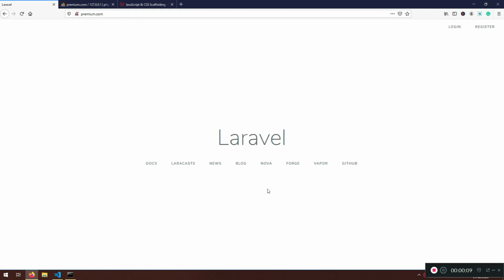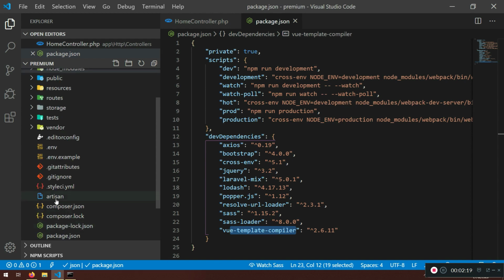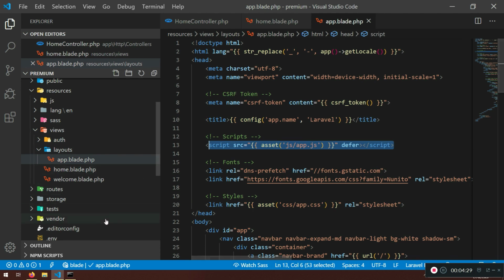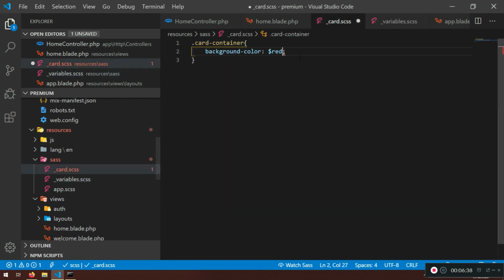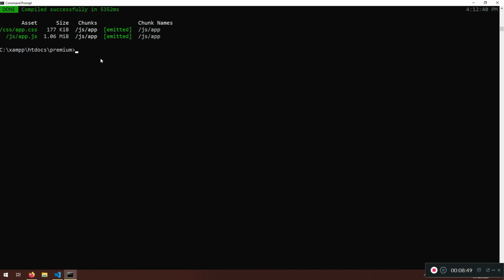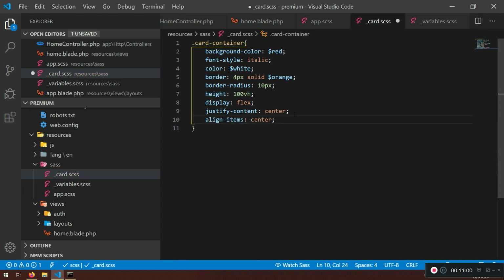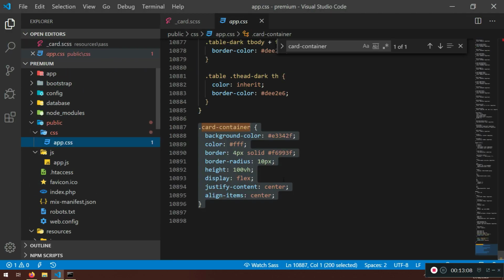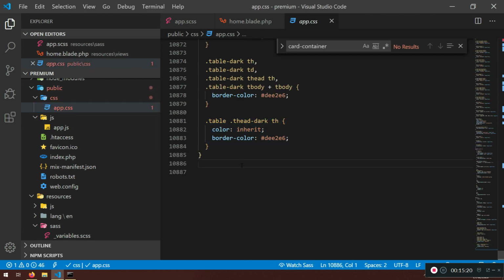3 Lavrael Compiling Assets Using Laravel Mix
3 Lavrael Compiling Assets Using Laravel Mix